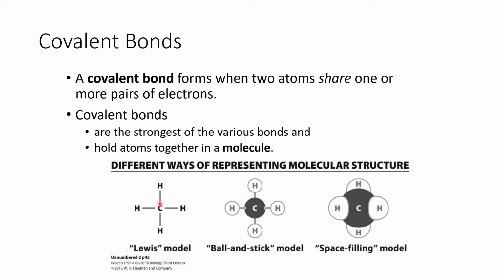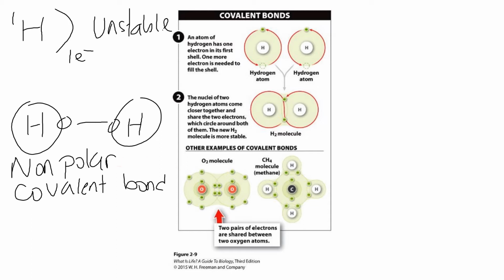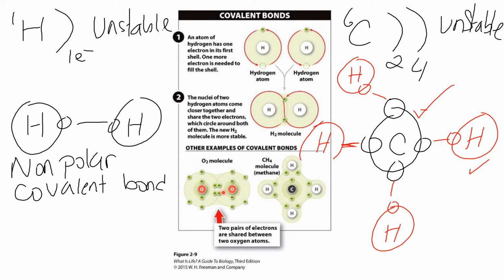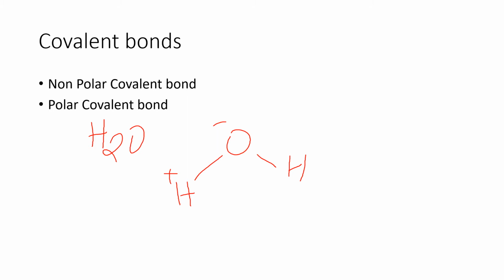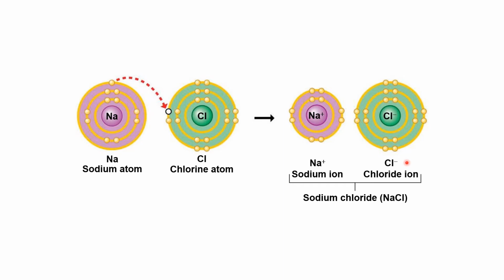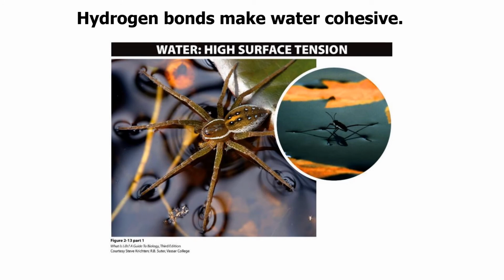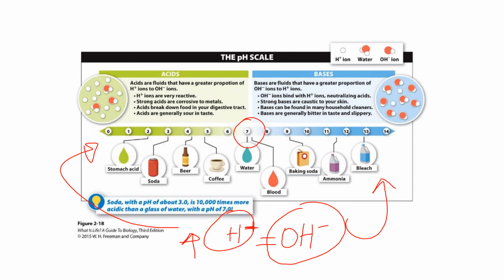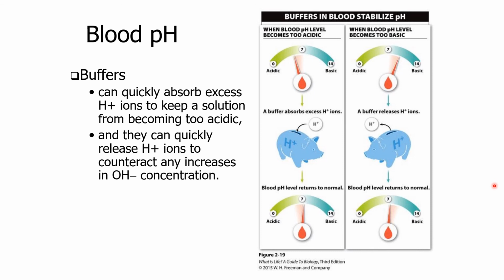Chemistry part 2